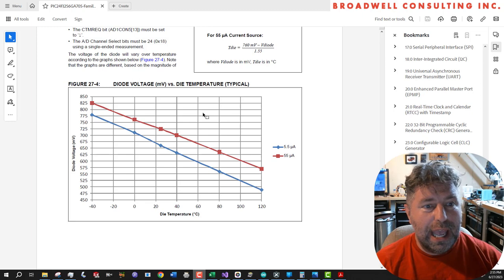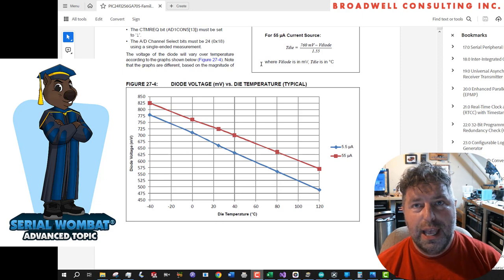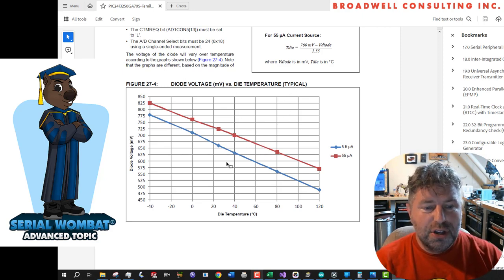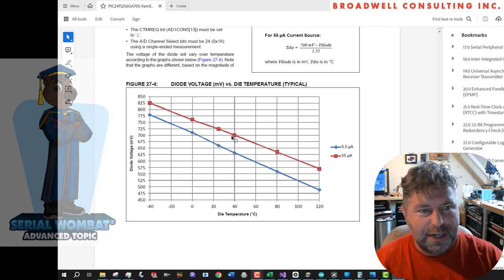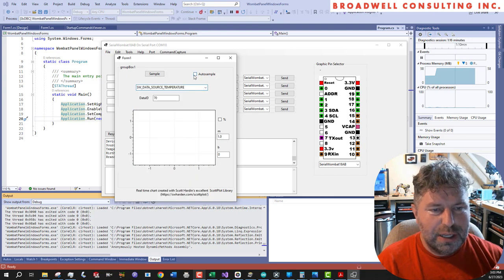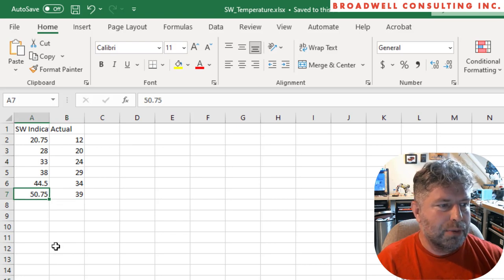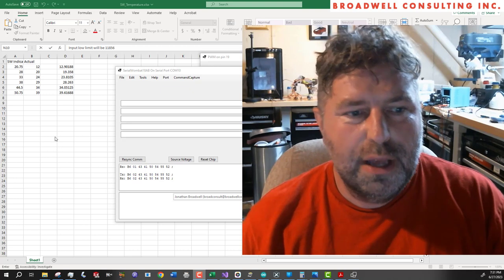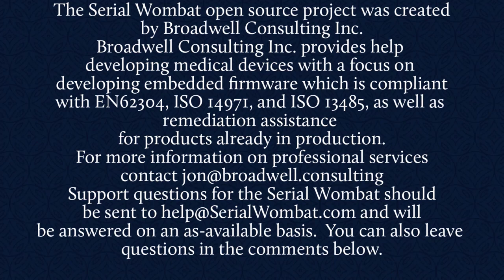Sensorless Temperature Sensing with the Serial Wombat 18AB chip - plus Calibration and Temp to PWM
This video shows how to use the Serial Wombat 18AB's internal low-accuracy temperature sensor, and how do do a calibration to make it more accurate.  It shows how to use the ability to tie SW18AB pins together to get a PWM output that's proportional to temperature to drive an analog meter, and how to store that configuration within the chip for standalone operation.

The Serial Wombat 18AB chip is available for purchase pre-programmed

0:00 Introduction
1:20 Temperature Sensor Physics and Theory
4:40 Reading the Temperature Sensor
6:25 Gathering Calibration Data
7:46 Creating A Calibration Curve from the Data
9:38 Controlling an Analog Meter based on Temperature
15:50 Storing initialization commands in the SW18AB
19:42 Conclusion